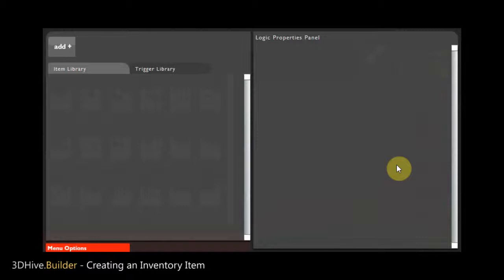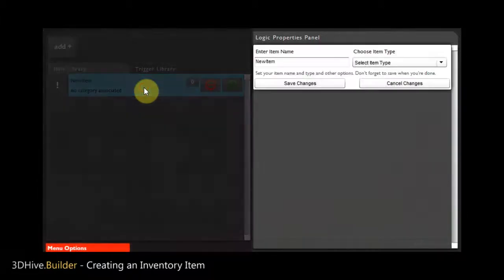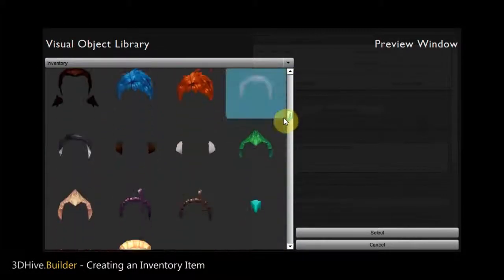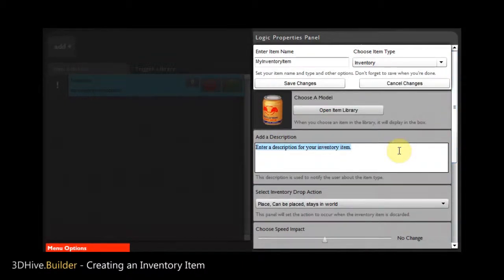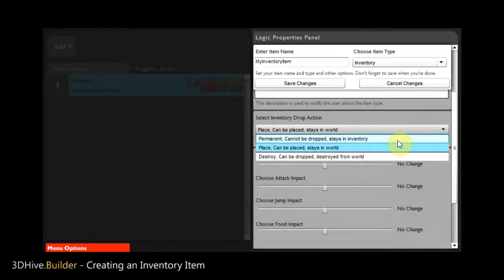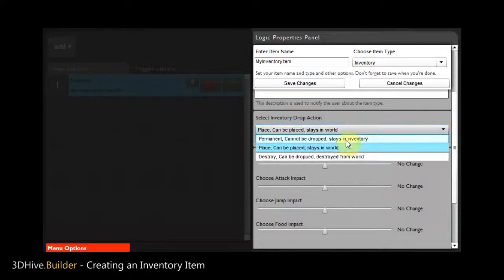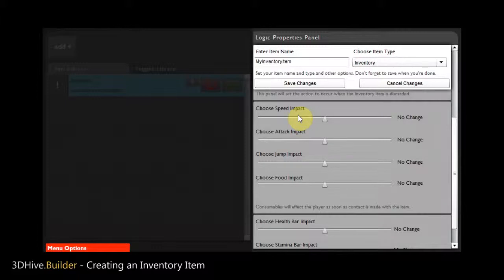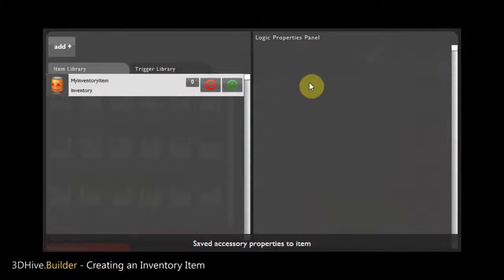Creating an inventory item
This shows you how to create an inventory item in 3DHive.